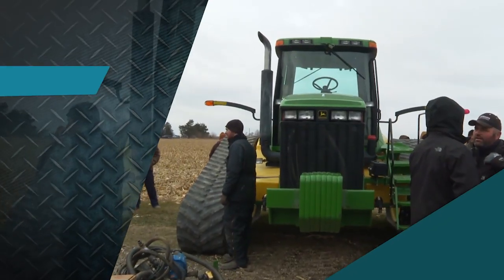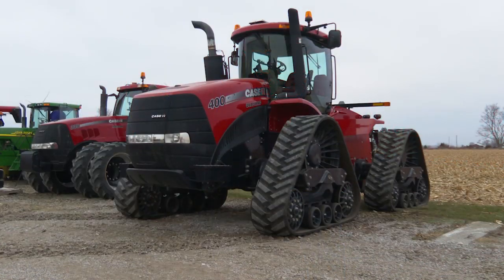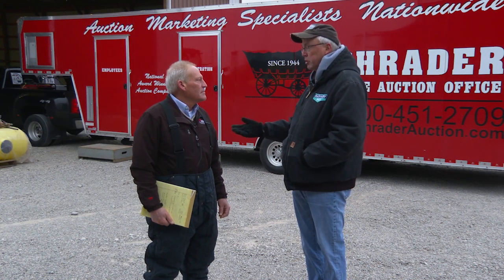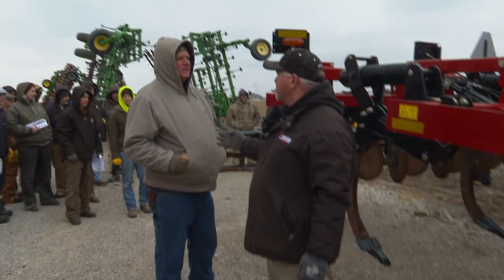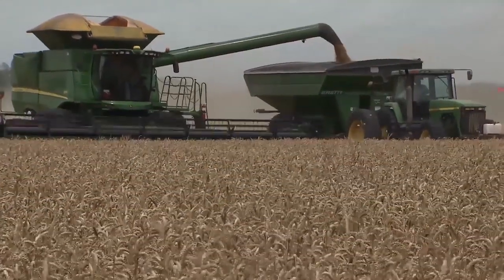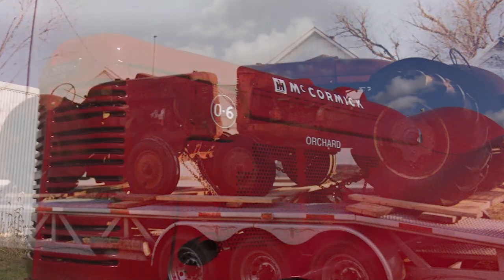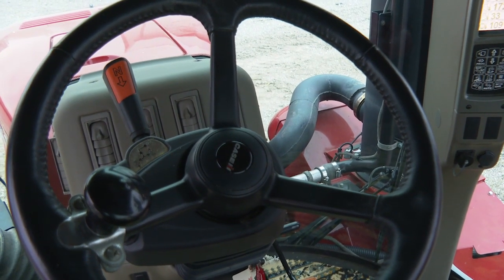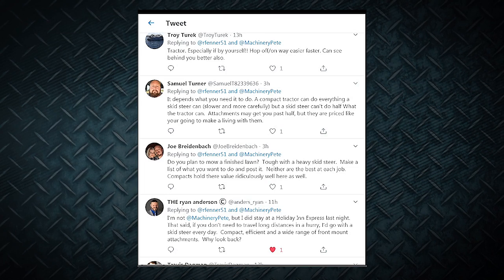Machinery Pete TV - Ohio Auction / CASE Quad Track 400 / McCormick Orchard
Some great one- owner equipment goes up for sale on this Ohio auction, including this monster Case IH Quad Track 400.  This McCormick Orchard transforms from junk to gem.  And the importance of keeping that primary tractor up and running.